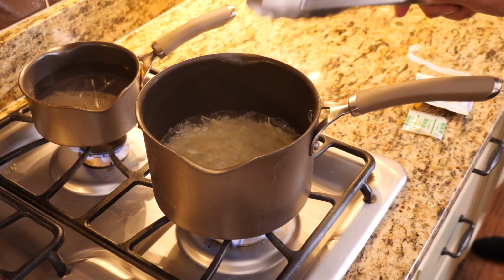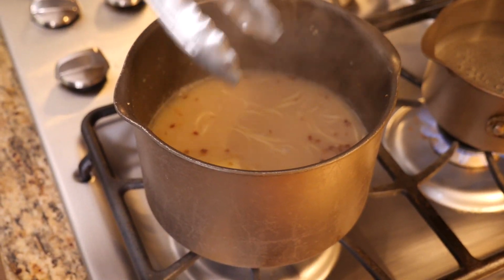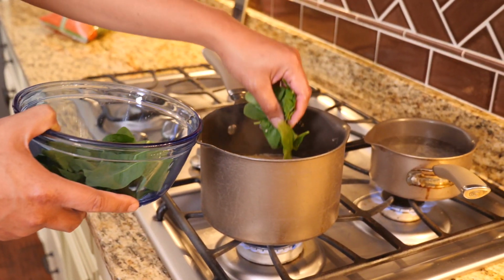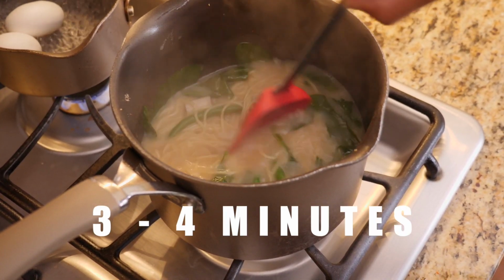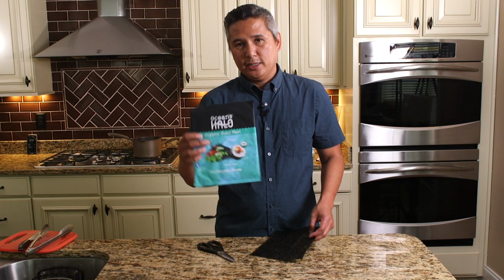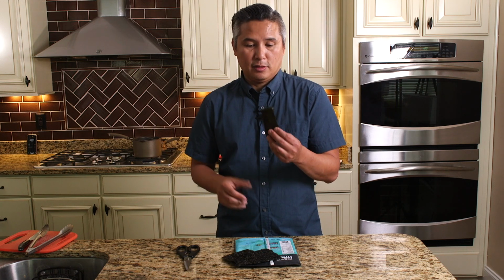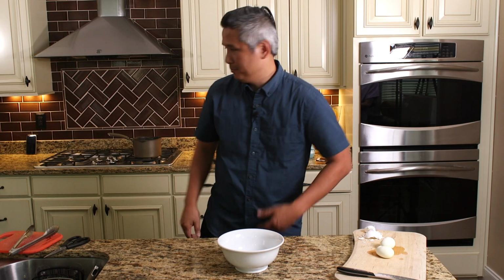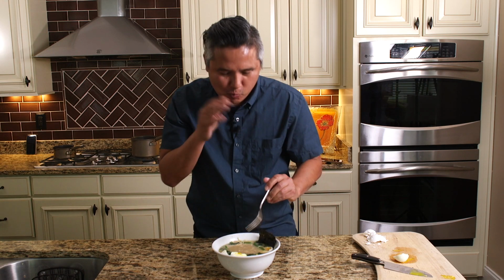How To Make The Best Ramen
Organic Sushi Nori

Filming Gear:
Rode Wireless
Panasonic 12mm-35mm Lens
Rode Mic
SD Card